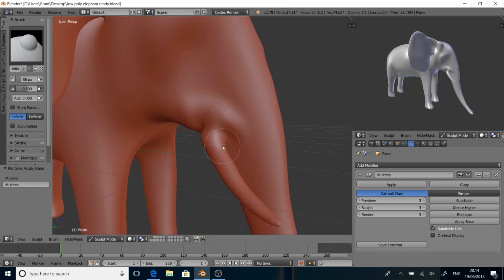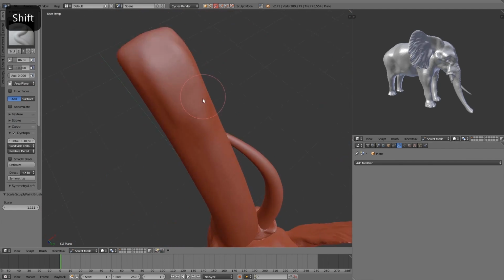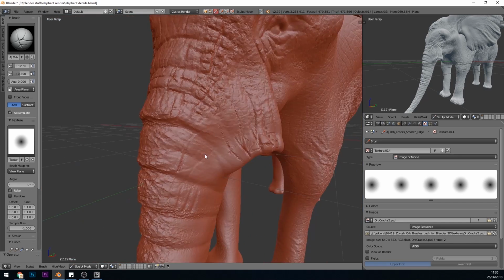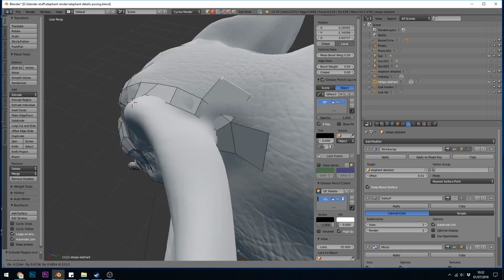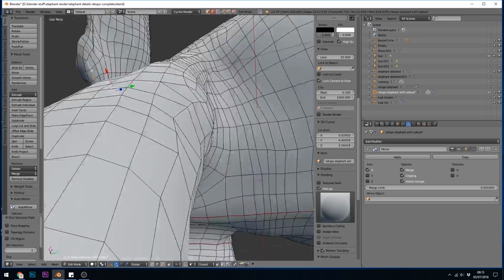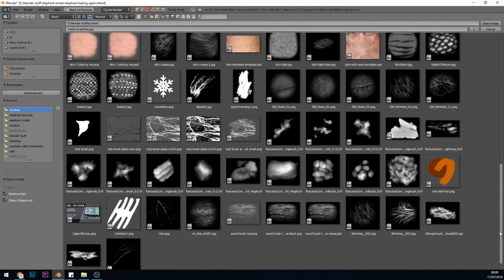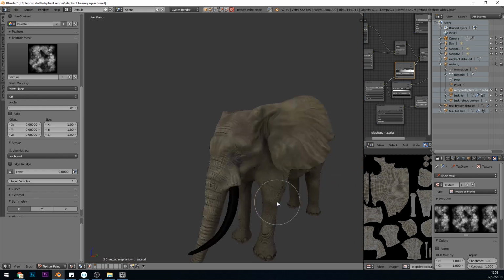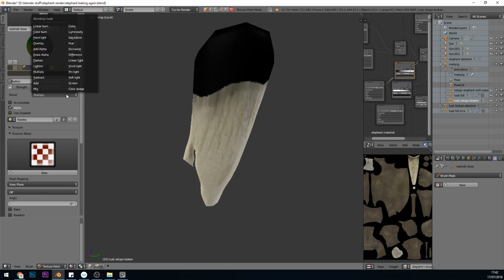Making a detailed elephant | 3d art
A speed sculpt or timelapse with commentary of a detailed elephant i made